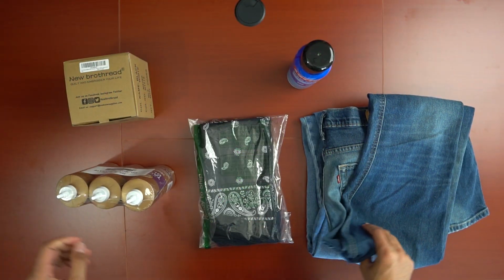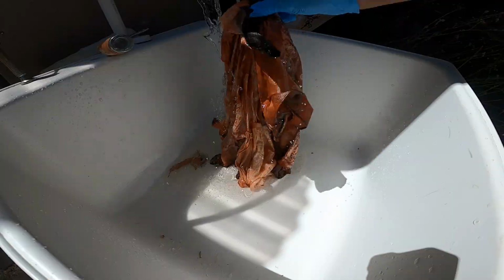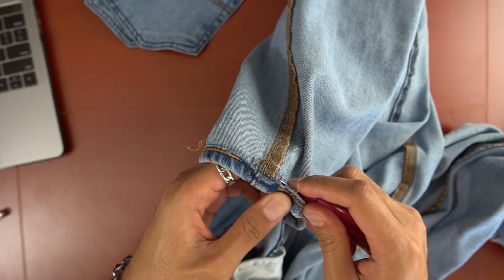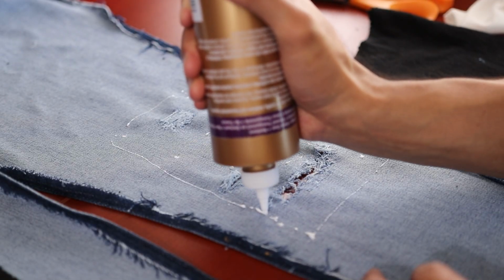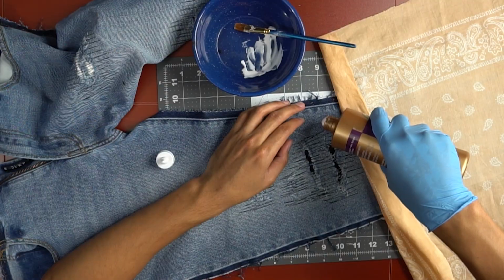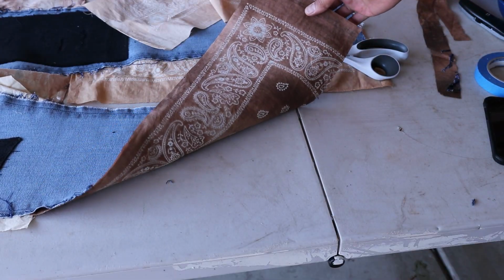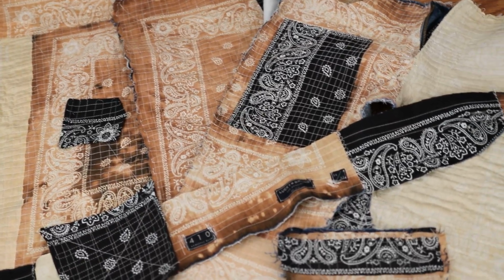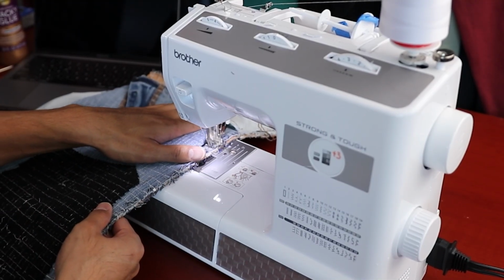DIY | Custom ENDS REPAIR Bandana Distressed Denim | JULIUS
Buy my DIYs here!

👇🏼 For anything DIY or Streetwear related or y'all just wanna chill 👇🏼

► Rotary Tool (For Distressing!)
► Sewing Clips
► Sewing Machine
► Cricut Explore Air 2 (for Stencils!)
► Thick Paper for Stencils
► Hand Sewing needles
► Hand Sewing Thread (Natural)
► Hand Sewing Thread (Black)
► Lighting Dome